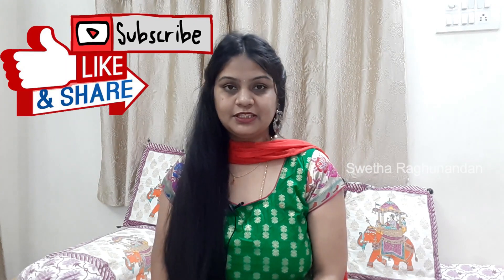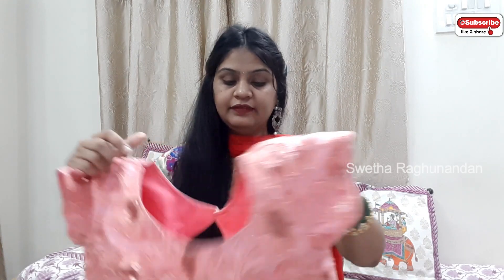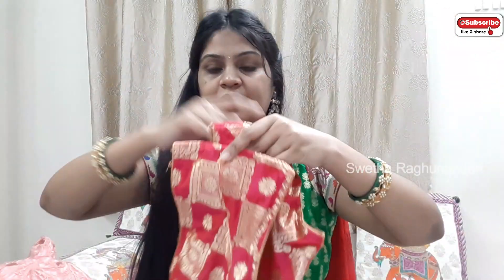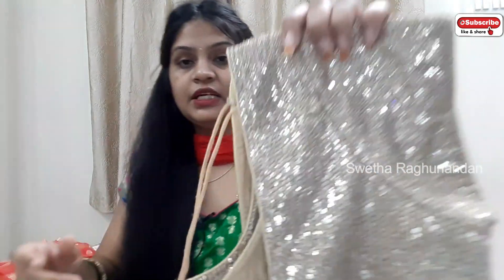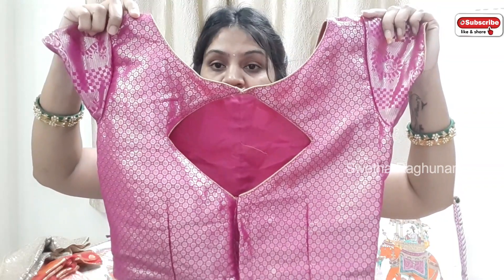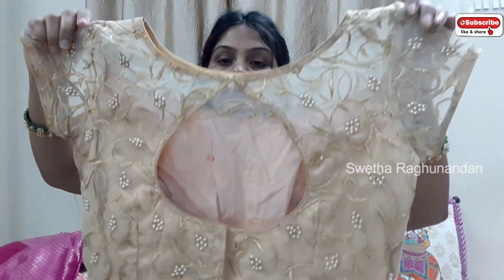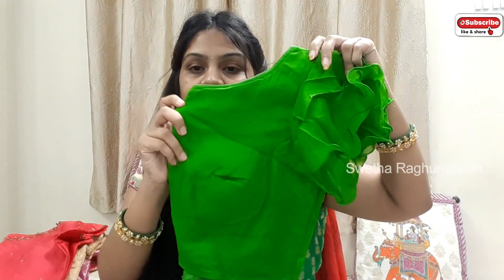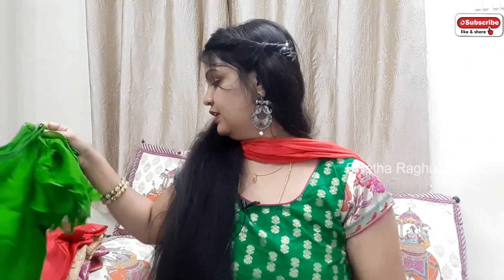My Party Wear Blouse Collection || పార్టీ బ్లౌసేస్ || Trending Blouses 2021 || Swetha Raghunandan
Hello lovelies,

Today's video is: My Party Wear Blouse Collection || పార్టీ బ్లౌసేస్ || Trending Blouses 2021 || Swetha Raghunandan

If you like this ‘My Party Wear Blouse Collection || పార్టీ బ్లౌసేస్ || Trending Blouses 2021 || Swetha Raghunandan' video, please give it a big thumbs up.

Title: My Party Wear Blouse Collection || పార్టీ బ్లౌసేస్ || Trending Blouses 2021 || Swetha Raghunandan

Used from Filmora App Inbuilt Saved Music (I'm a licensed Filmora software user)

పార్టీ బ్లౌసేస్
Blouses 2021